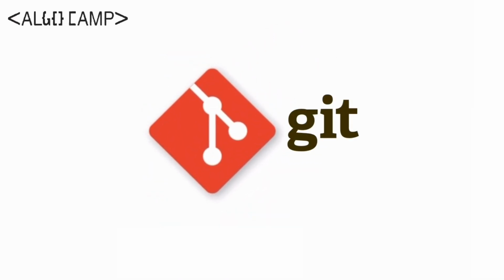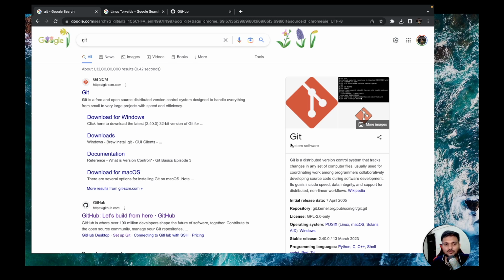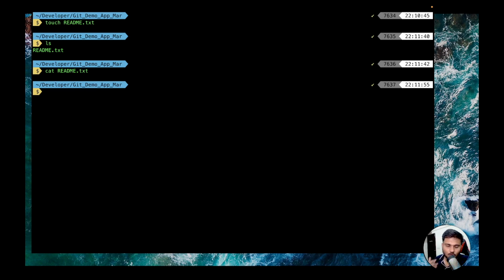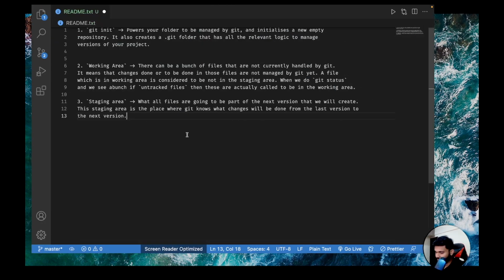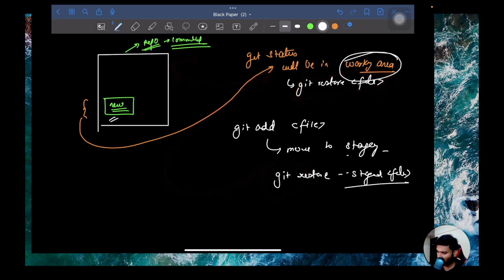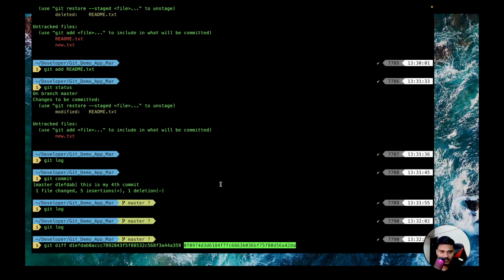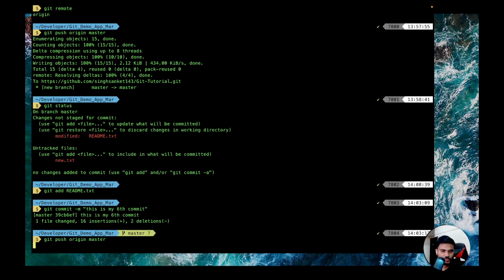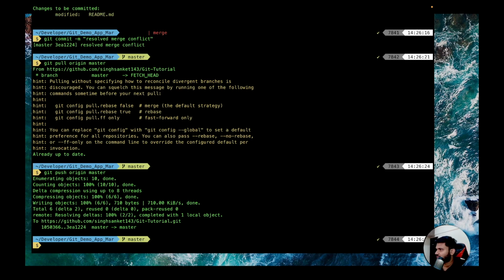Complete GIT Masterclass For Beginners | Learn Advanced GIT | Part 1 | Version Control System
Welcome to our Git advanced masterclass Part 1. In this video, we will be diving deeper into Git's advanced features, specifically focusing on Git add, Git commit, Git push, Git pull, Git remote, the basics of Git, what GitHub is, the staging area, and the working area.

Git is a distributed version control system that allows you to track changes in your code and collaborate with others seamlessly. Understanding Git's advanced features can help you work more efficiently and collaboratively with your team, which is crucial in any software development environment.

We will begin by discussing the basics of Git, including what it is and how it works. Git is a distributed version control system that allows multiple people to work on the same codebase simultaneously. It allows you to track changes in your code and revert to previous versions when needed. Additionally, Git allows you to collaborate with others seamlessly, making it a crucial tool in any software development environment.

One of the most important concepts in Git is the staging area. The staging area is where you can prepare your changes before committing them. It allows you to review your changes and make sure they are ready to be committed. Git add is the command you use to add files to the staging area.

Once you have prepared your changes, you can commit them using Git commit. A commit is a permanent snapshot of your changes, and it's a critical part of Git's version control system. A commit message should be descriptive and summarize the changes you made. This helps other developers understand the changes you made and why you made them.

After you have committed your changes, you can push them to a remote repository using Git push. A remote repository is a copy of your code hosted on a remote server. It allows you to collaborate with others by sharing your code with them.

If other developers have made changes to the remote repository, you can pull those changes using Git pull. Git pull allows you to synchronize your local repository with the remote repository.

We will also cover Git remote in this video. Git remote is the command used to manage remote repositories. You can use Git remote to add, remove, and view remote repositories.

Finally, we will discuss what GitHub is and how it relates to Git. GitHub is a web-based platform that allows you to host your code and collaborate with others. It provides a user-friendly interface for managing your Git repositories, and it offers additional features like pull requests, issues, and project management tools.

In summary, this Git advanced masterclass Part 1 covers Git add, Git commit, Git push, Git pull, Git remote, the basics of Git, what GitHub is, the staging area, and the working area. By the end of this video, you will have a deeper understanding of Git's advanced features, and you will be able to use them to work more efficiently and collaboratively with your team.

0:00 Introduction
3:13 AlgoCamp Introduction
5:07 What is version ?
12:04 What is git ?
17:27 What is GitHub?
21:48 Benefit with open source
25:14 Git config
28:34 git init
35:36 Working area and Staging area
46:03 Repository area, git commit, git log and git restore
58:07 git restore more details
1:11:21 git diff
1:17:40 git commit -m
1:19:57 what is remote origin
1:26:28 Basics of git push
1:33:10 git add in detail
1:35:16 git pull basics
1:39:25 merge conflicts
1:46:43 Ending

Git advanced
Git masterclass
Git add
Git commit
Git push
Git pull
Git remote
Basics of Git
GitHub
Staging area
Working area
Distributed version control system
Collaborative coding
Code versioning
Code management
Source control
Git tutorial
Git workflow
Git commands
Git repositories
Remote repositories
Collaborative development
Code collaboration
Code hosting
Commit messages
Permanent snapshots
Descriptive commit messages
Git branches
Branching in Git
Git merging
Version control system
Code review
Synchronize code
Remote synchronization
Git pull requests
Git issues
Project management tools
Code hosting platform
Web-based Git platform
Web-based code hosting
Git collaboration
GitHub tutorial
GitHub workflow
GitHub features
GitHub pull requests
GitHub issues
GitHub project management
Git video tutorial
Git advanced features
Mastering Git
git tutorial
github tutorial
git and github tutorial
github